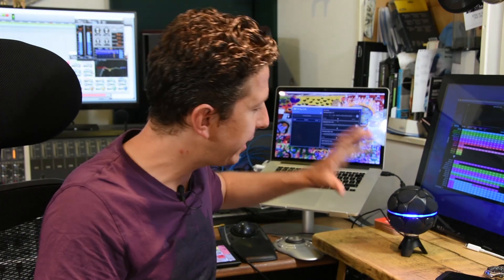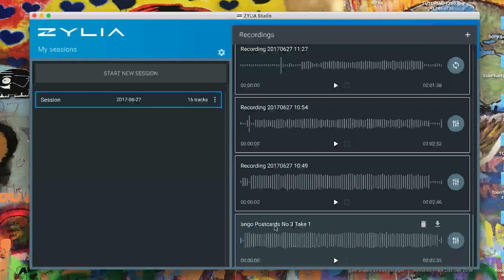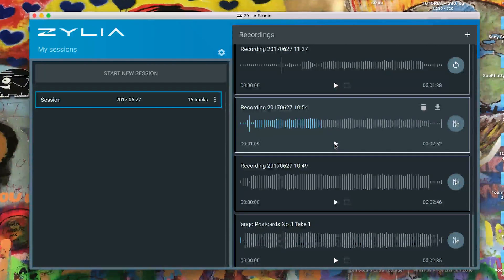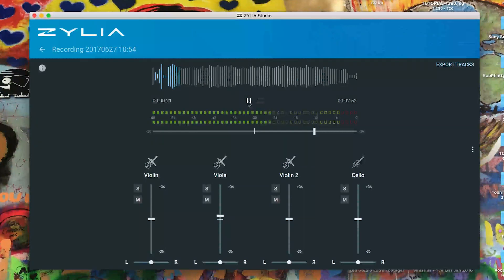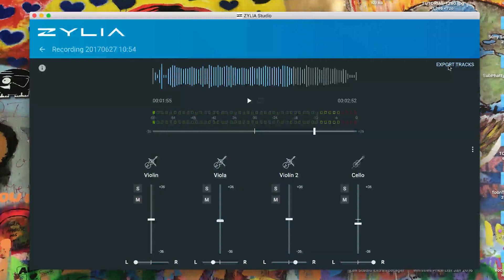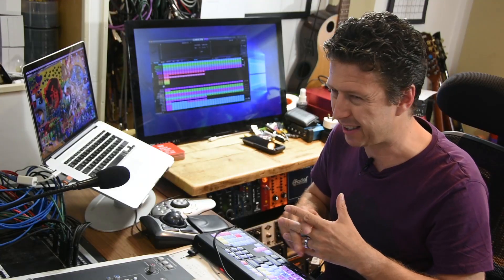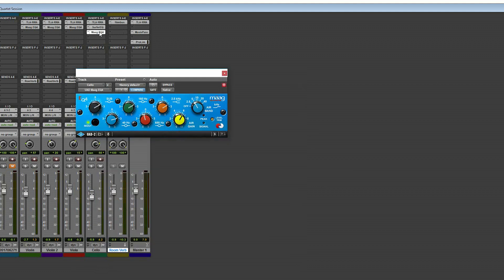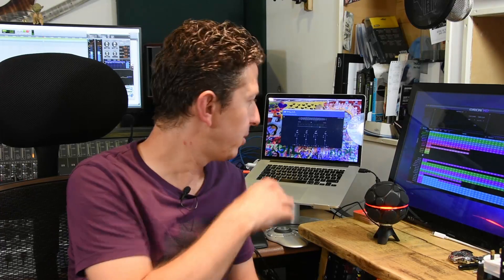Review - Zylia Microphone & Studio Software Part 2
In this video for Pro Tools Expert, Technical Editor James Ivey continues his look at the amazing Zylia microphone and Studio recording software. In part 2 of 2 James shows us how to mix our recorded audio files in both the Zylia Studio software and how easy it is to export the "Zylia" audio into the instrumental parts, showing for later mixing in your DAW.